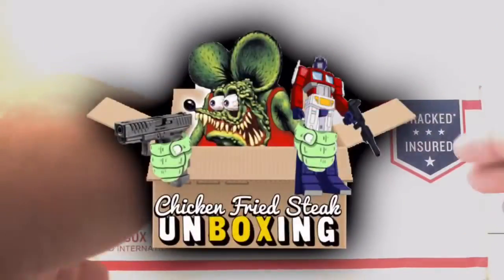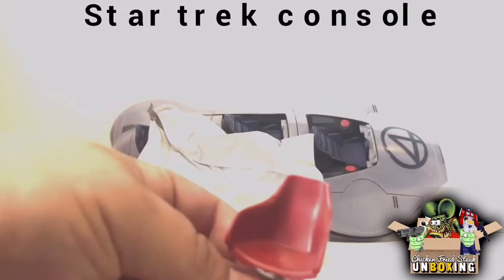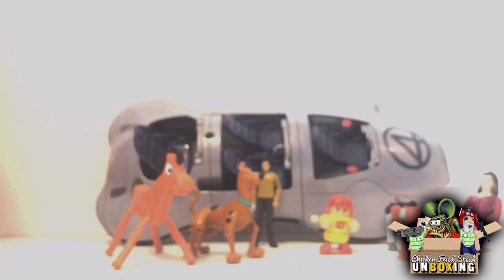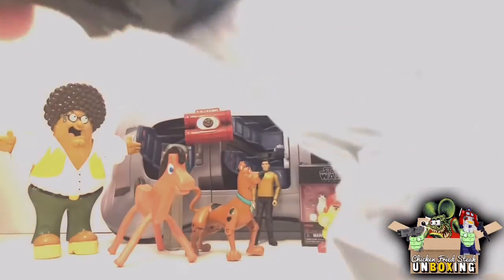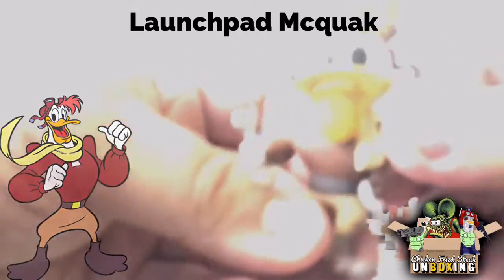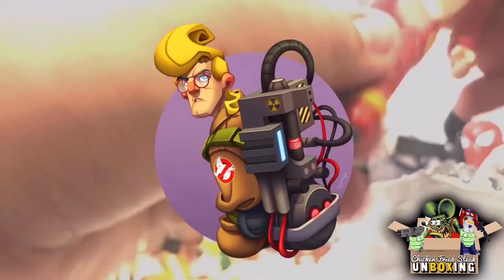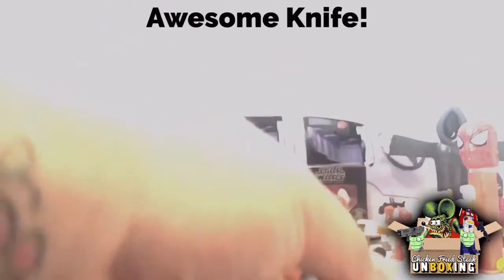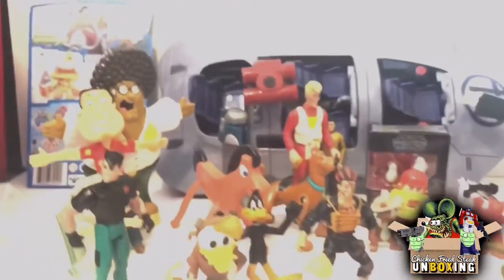Mail Call, Toy Haul from Josh Holley aka CFS!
Hello my Fam, Here is my recent Mail Call, Toy Haul from Josh Holley aka CFS Video. I hope you enjoy.